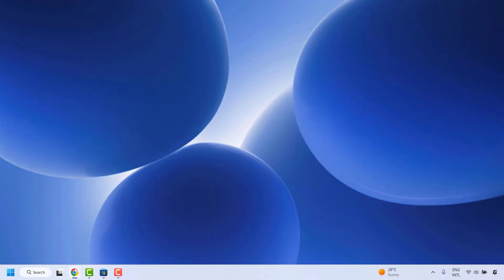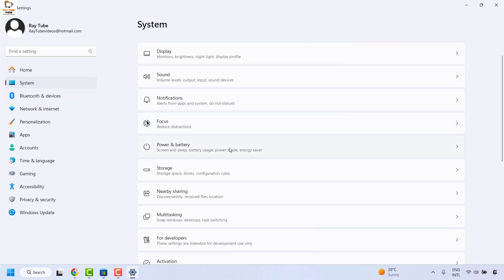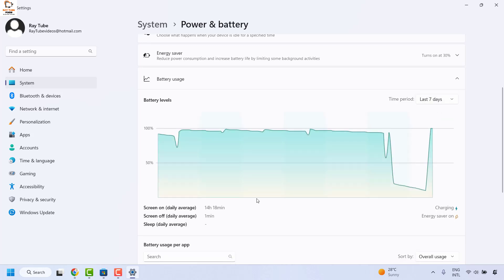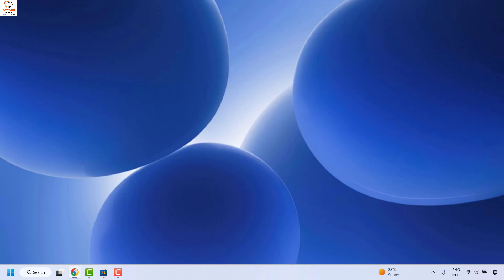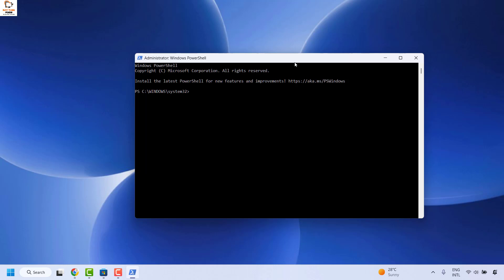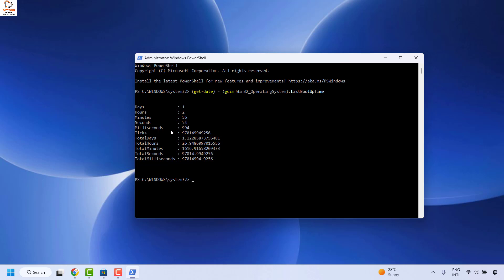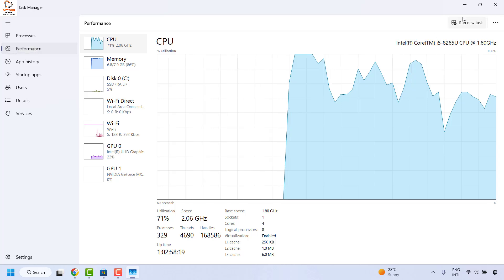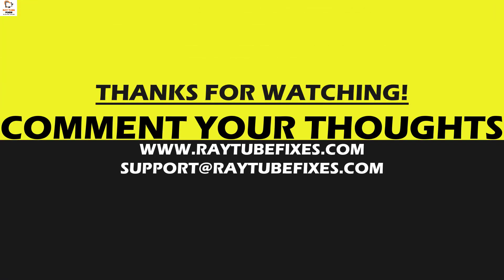How to Check Average SCREEN TIME in Windows 11 Desktop or Laptop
In an increasingly digital world, where screens have become an integral part of our daily lives, it’s important to strive to maintain a healthy balance between PC usage and other activities. With built-in screen-time monitoring tools in Windows, you can gain valuable insights into your digital habits, allowing you to understand your usage patterns, assess productivity levels, and more. This tutorial shows how to check your screen time on a Windows PC.

Check Screen Time Using Settings

Check Screen Time with PowerShell
-Command Used : (get-date) - (gcim Win32_OperatingSystem).LastBootUpTime

Track Screen Time Using Windows Task Manager
Check Screen Time Using the Network Settings Menu

Applies to :
Checking Screen Time in Windows 11
Find Your Average Screen Time on Windows 11
Reduce Screen Time Monitor Your Digital Habits with Windows 11
Check Screen Time
Check average screen time windows
Check screen time windows
windows